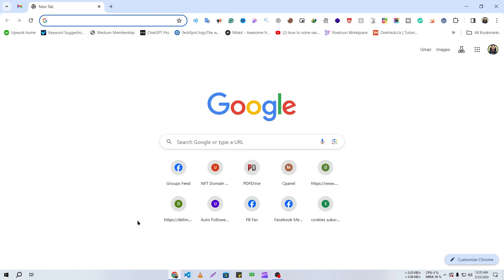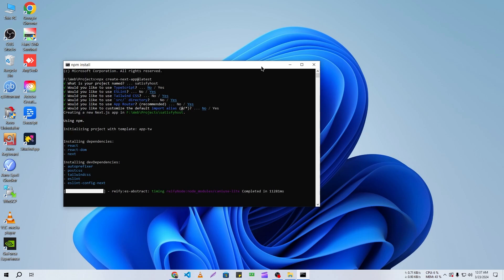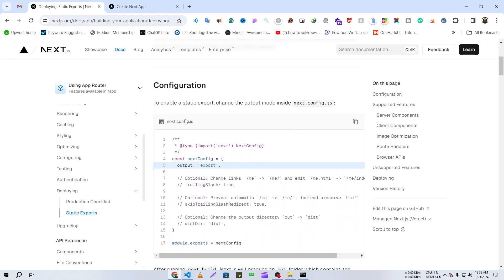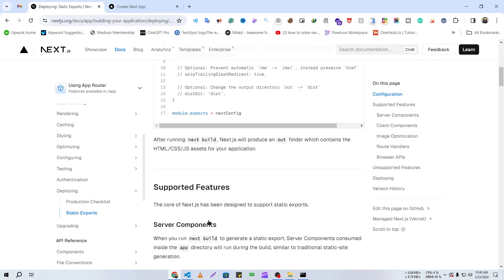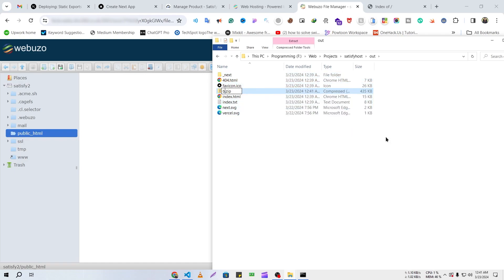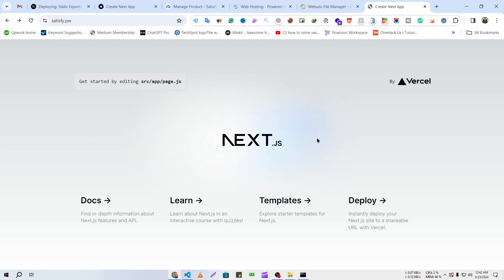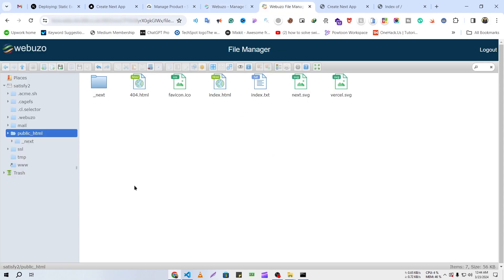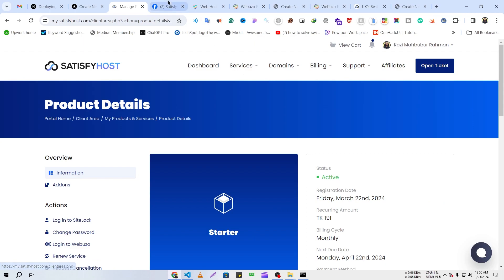How to Deploy Next.js Frontend Static Project on Webuzo Panel | Host NextJs App on Webuzo Panel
Today we will show you that How to Deploy Next.js Project on Webuzo Panel